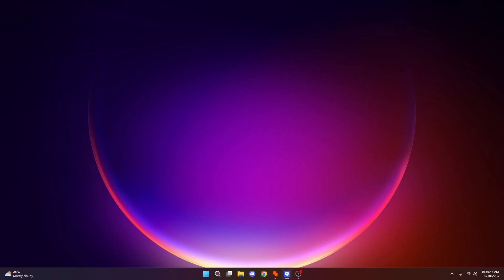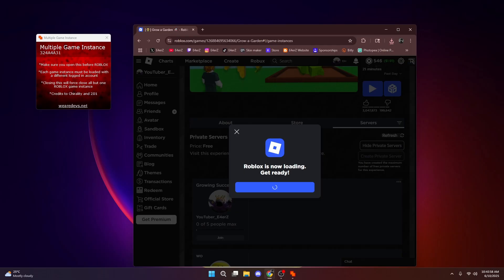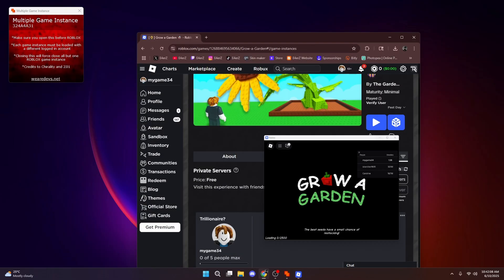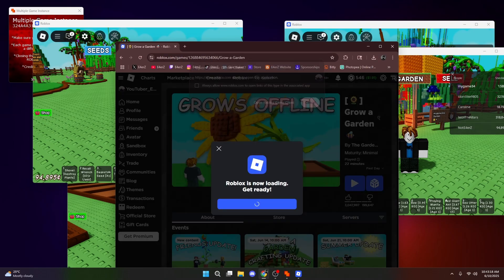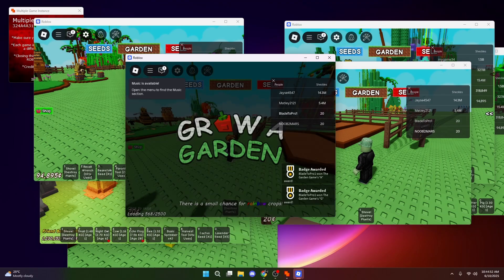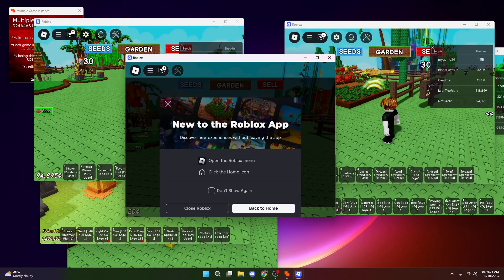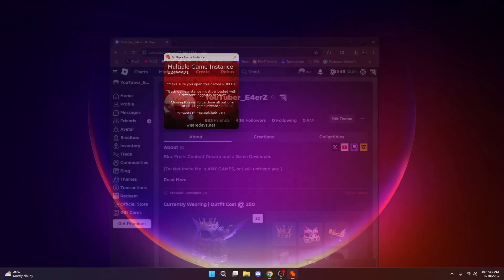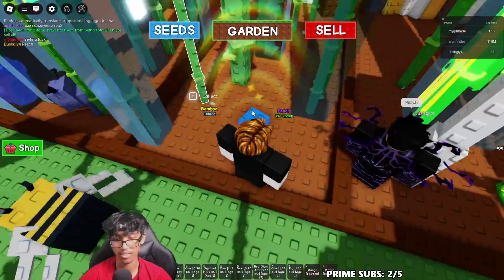How To Run MULTIPLE GROW A GARDEN ACCOUNT At The Same Time (EASY WORKING METHOD)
How To Run MULTIPLE GROW A GARDEN ACCOUNT At The Same Time (EASY SAFE WORKING METHOD)

How to open multiple grow a garden account

Today I'm going to show you'll how to make run multiple roblox account and play at the same time in grow a garden Roblox. It's a quick and easy method.